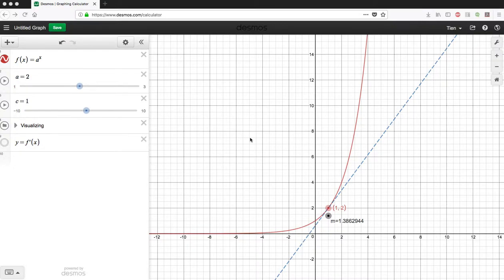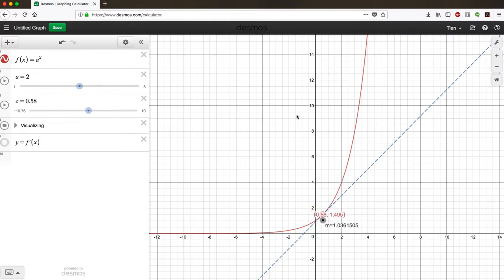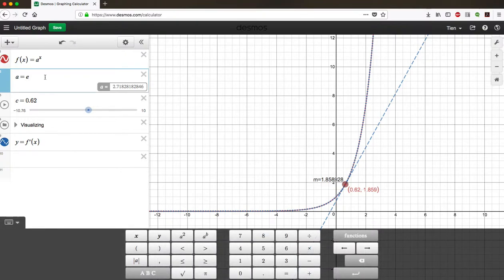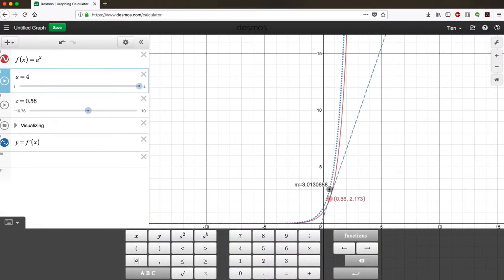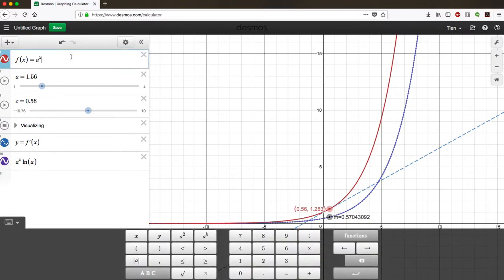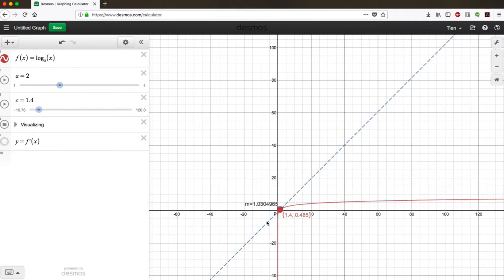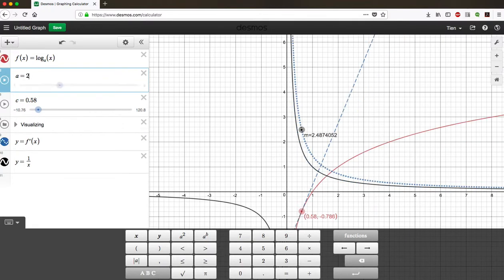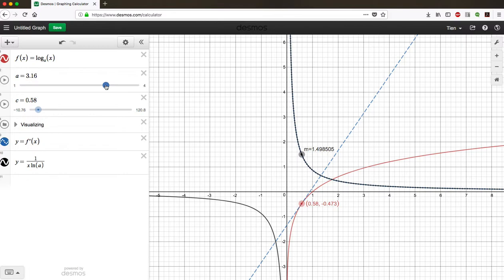Finite Mathematics-Derivatives of Exponentials and Logs